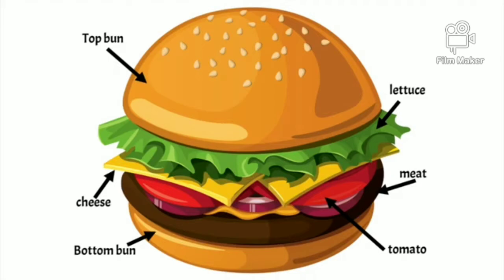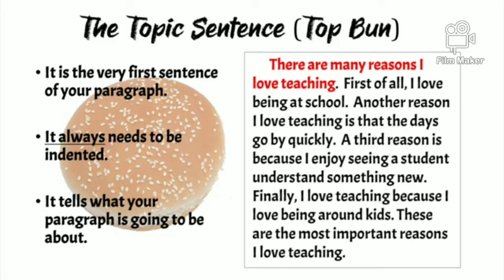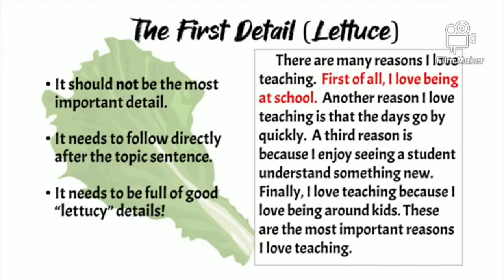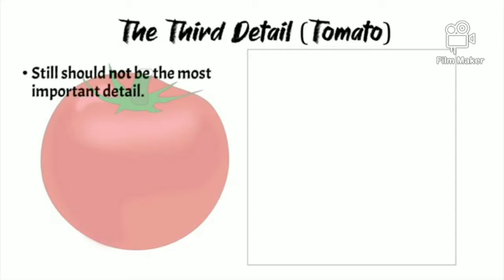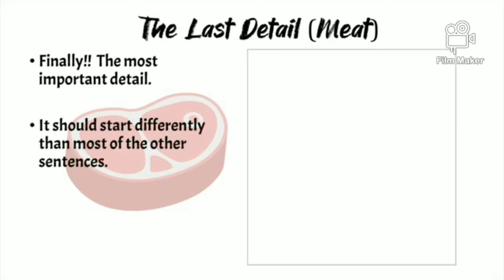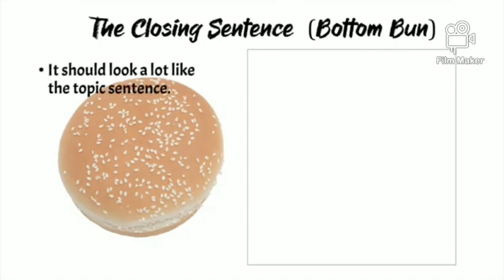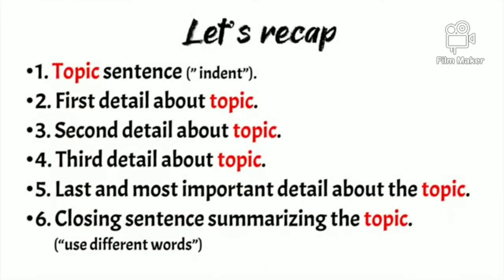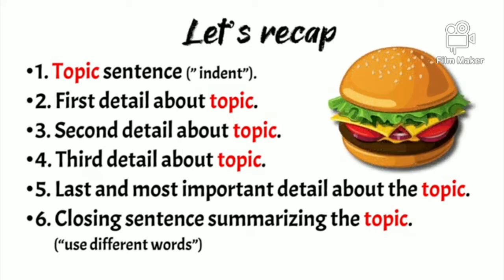How to Write a Paragraph (The Burger Method)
This video contains tips on how to write an effective paragraph using the burger method. It will help you to come up and make you own well structured paragraph.